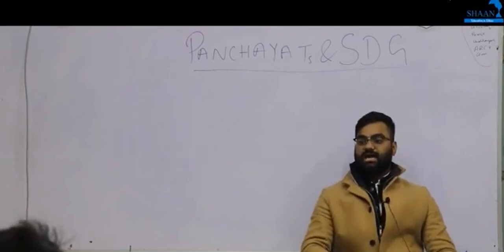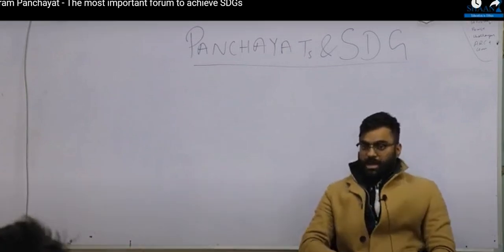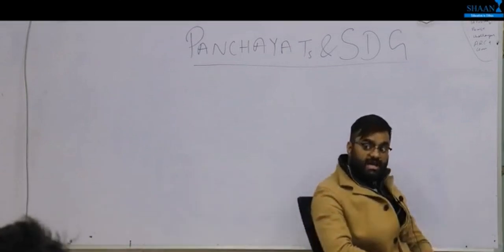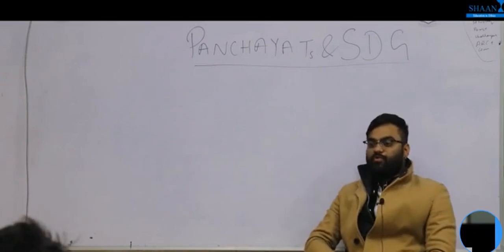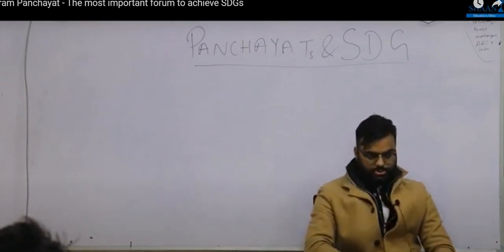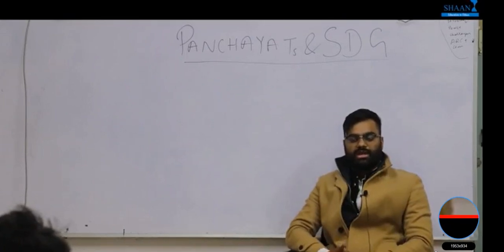Gram Panchayat led strategy for global agenda: Step 3 - Training the Panchayat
The best way of achieving sdgs is by making panchayat fulcrum of SDGs. Sarpanch will achieve the SDGs for india.